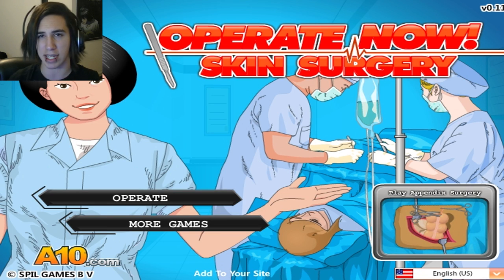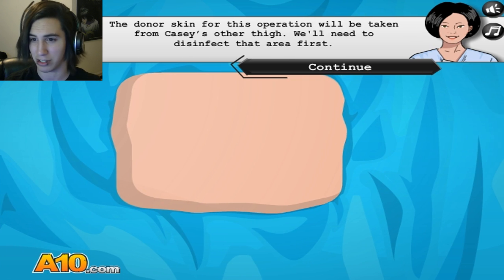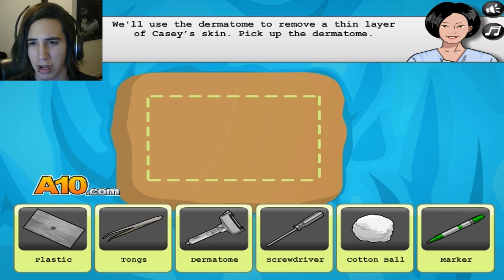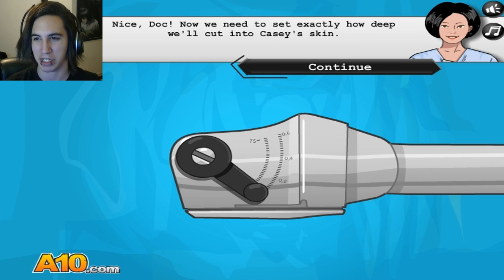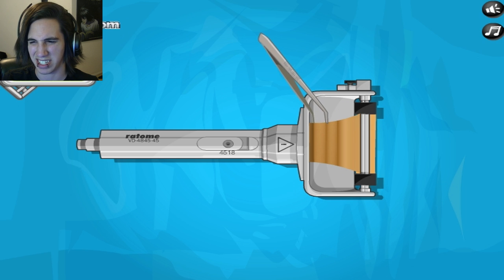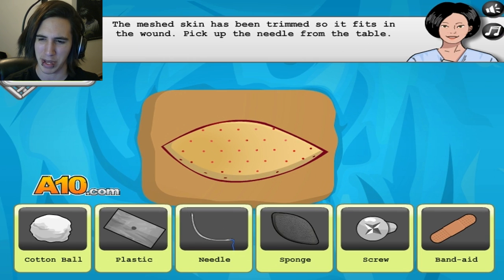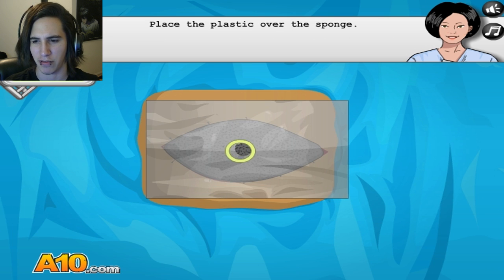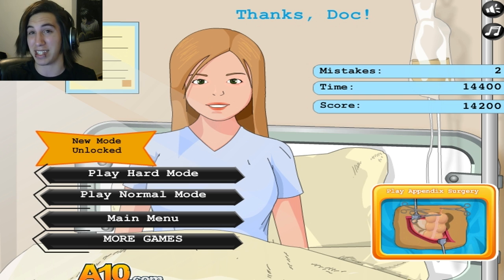SKIN SURGERY - (Flash Surgery Game)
Skin surgery is kinda disgusting...